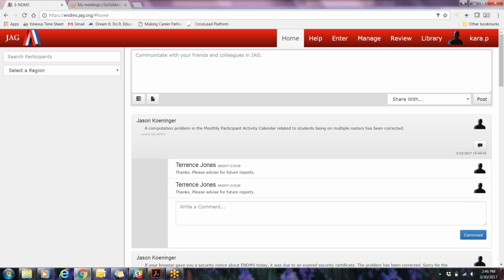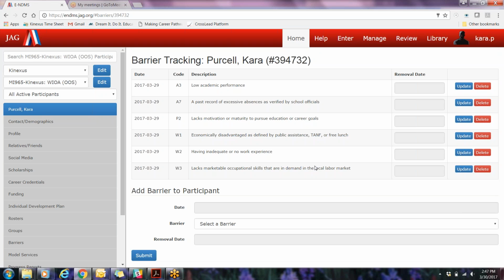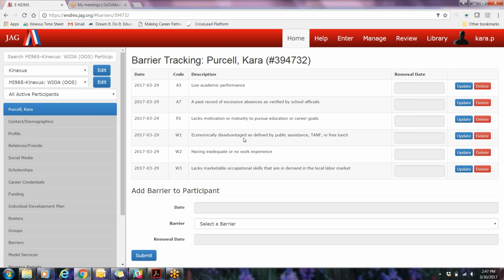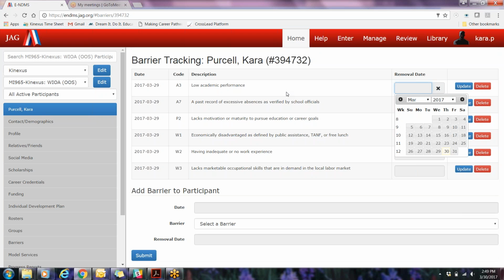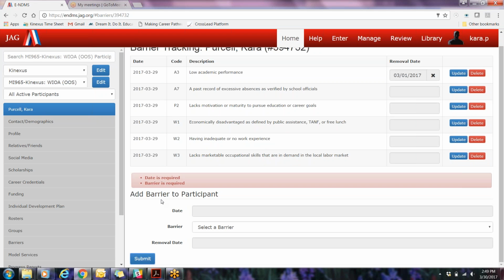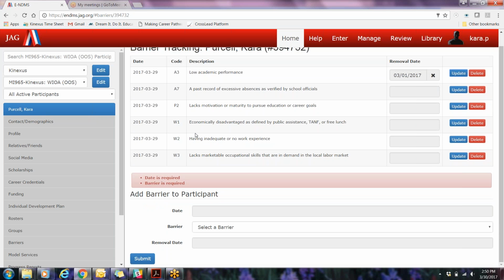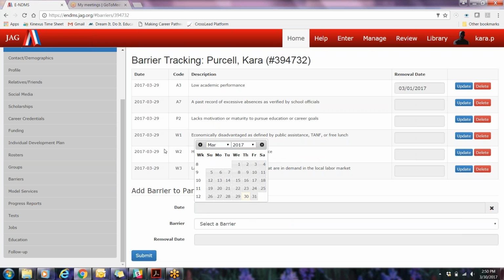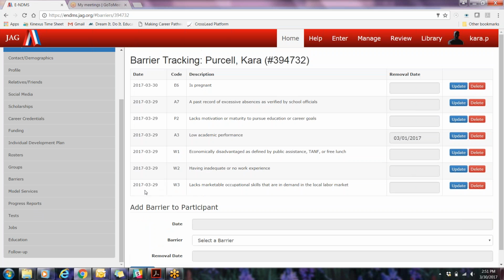ENDMS Training 3 - Adding & Removing Barriers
This video shows the step by step directions of how to add and remove (but never delete!) barriers in ENDMS.